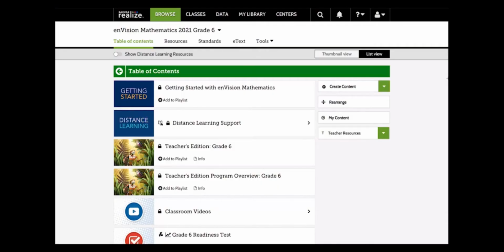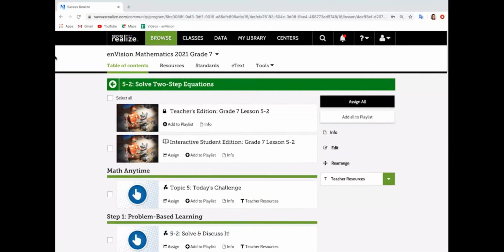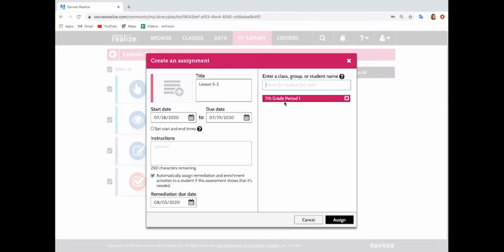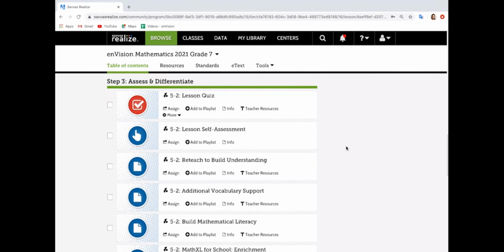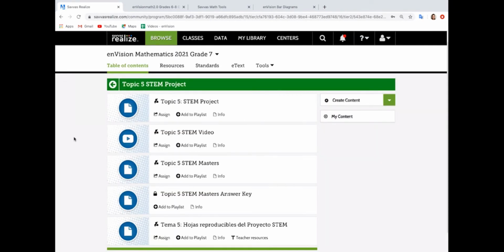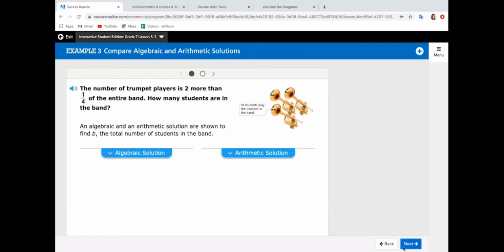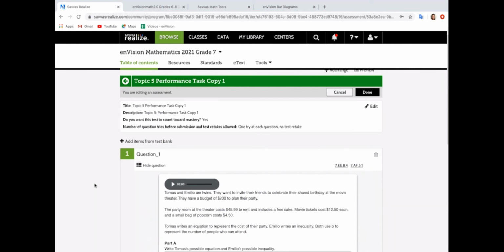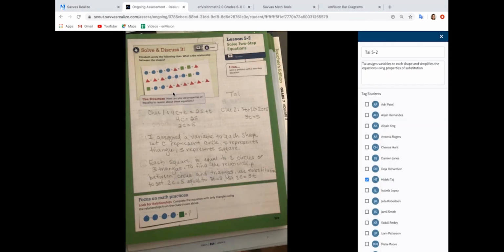Effective Distance Learning Tools in enVision